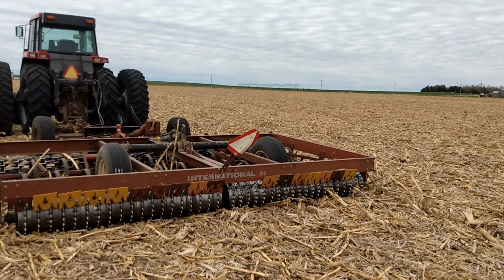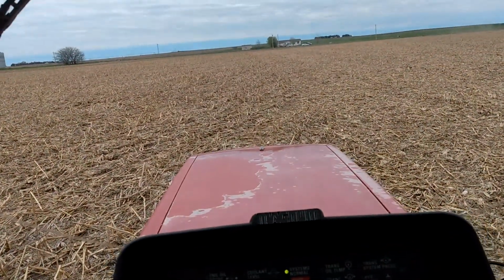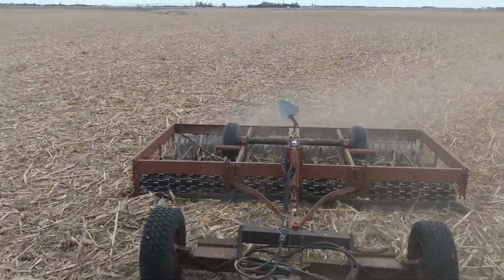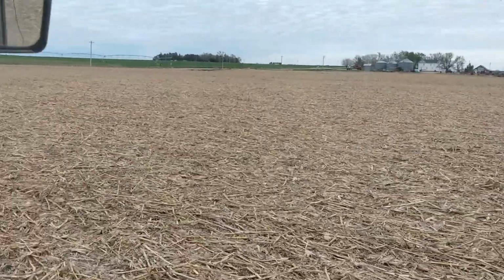Packing soybeans, stomping stalks